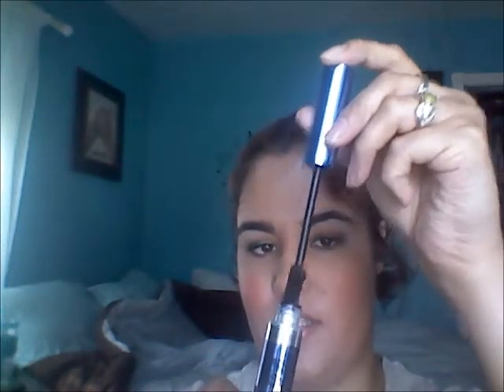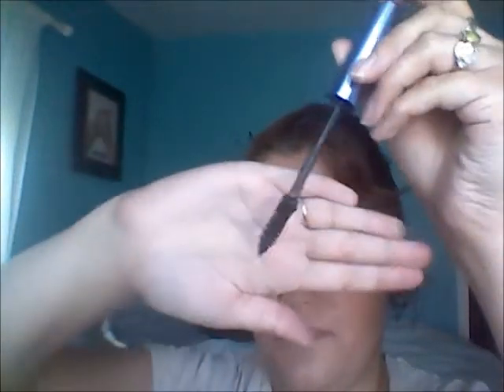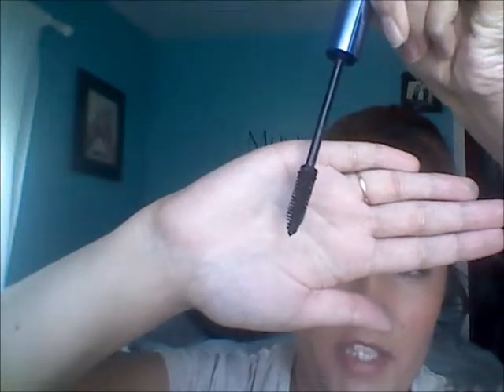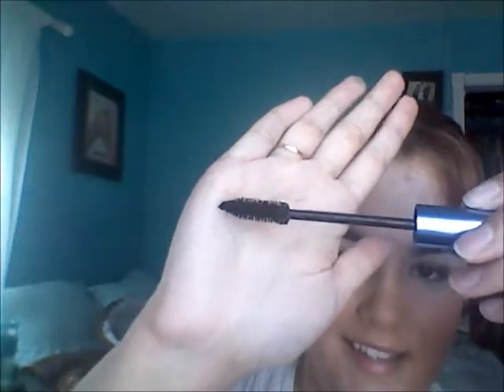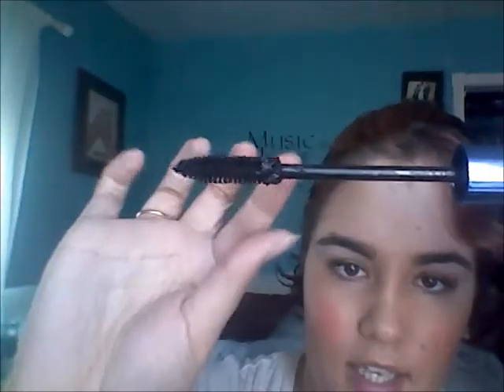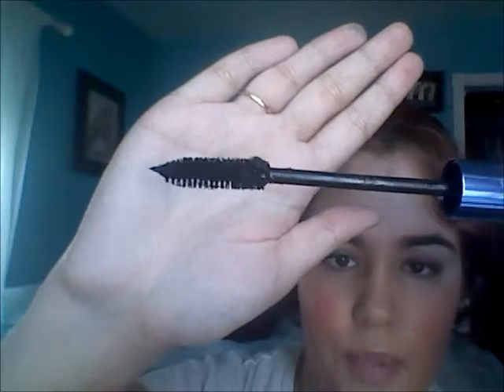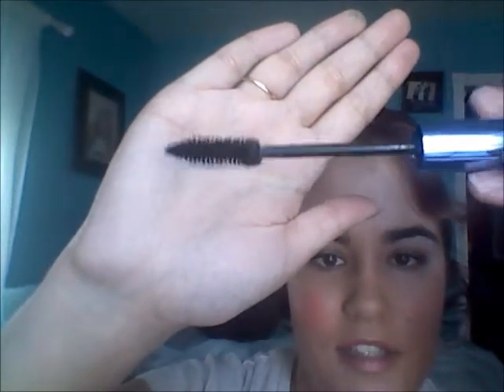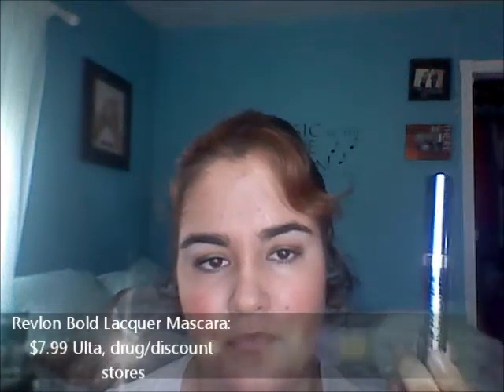Revlon Bold Lacquer Mascara Review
Hey everyone! I just wanted to share with you my thoughts on the new revlon bold lacquer mascara, I hope you enjoy it! One thing I did forget to mention in this video is that this mascara  is extremely jet black, it has to be the blackest mascara I've used in a while :) so I love that about it, so when you're watching the part about the pros and cons, add that to the pros list :) Thanks for taking the time to watch, I really appreciate it!

Other stuff:
Shirt: Kohls
Face: Rimmel BB Cream in medium
Lips: Revlon super lustrous creme lipstick in Pink in the Afternoon